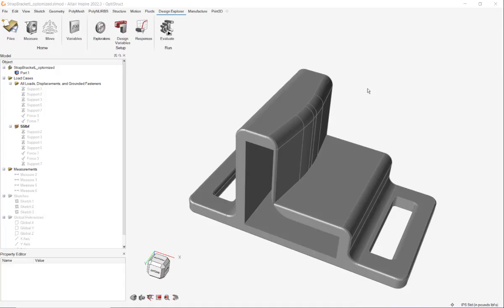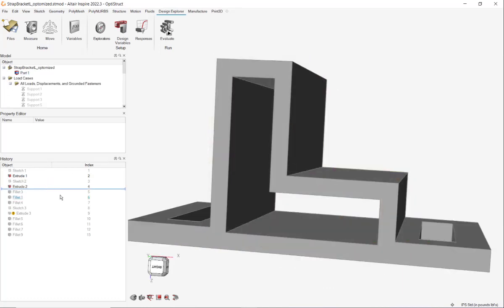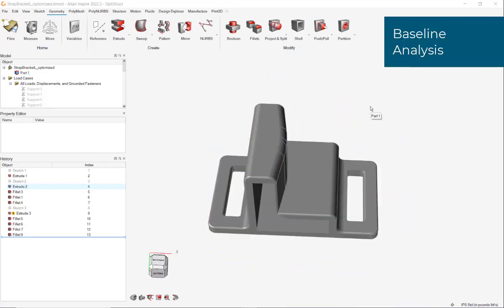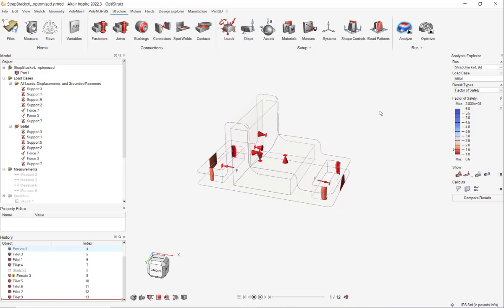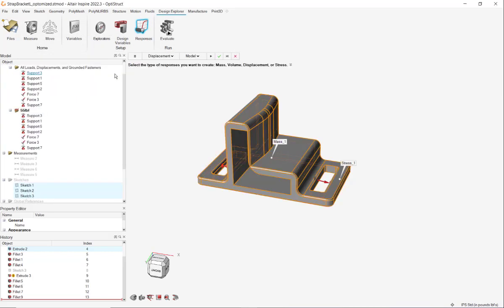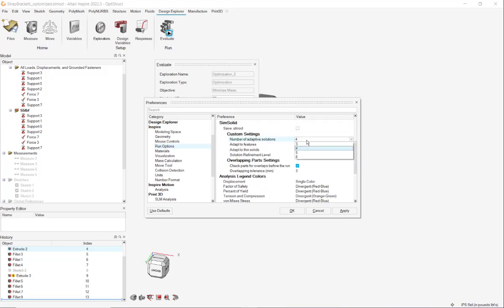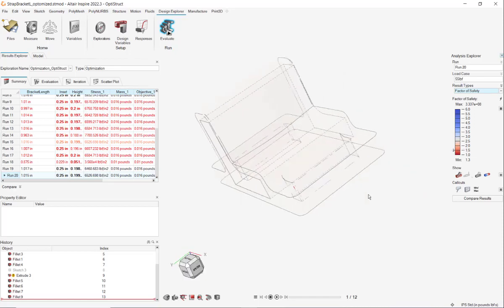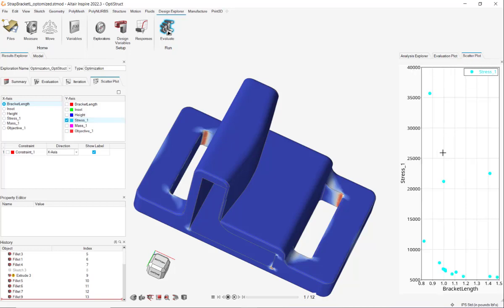Parametric Optimization Study in Inspire 2022.3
This video shows the workflow I used to optimize a bracket design in Inspire 2022.3. It highlights the CAD features and variables that were used in optimization, the baseline structural analysis results that lead me to optimize the part, the parametric optimization setup, and the final results.